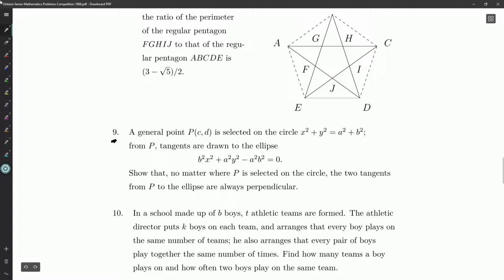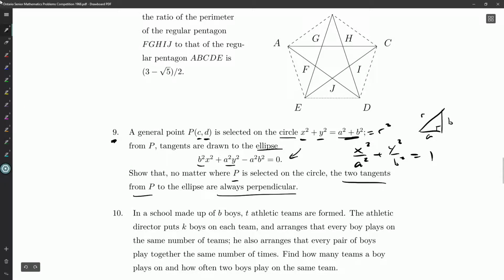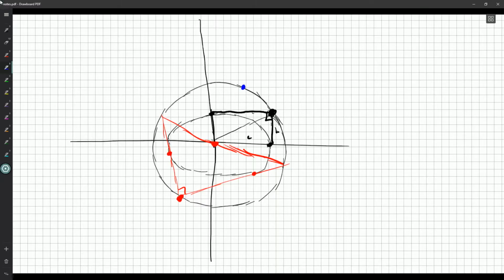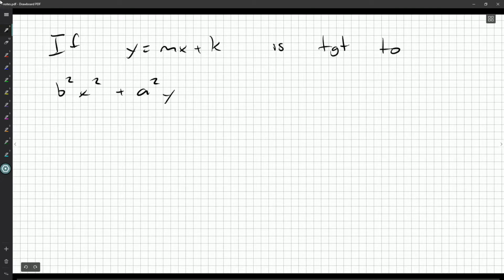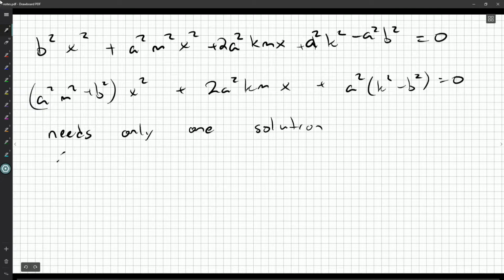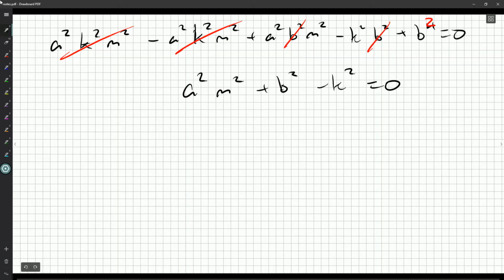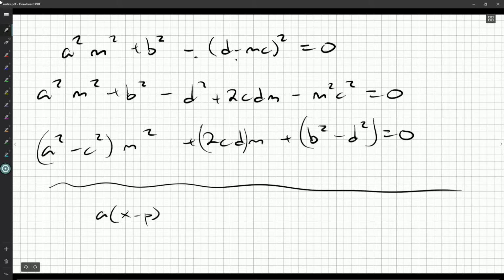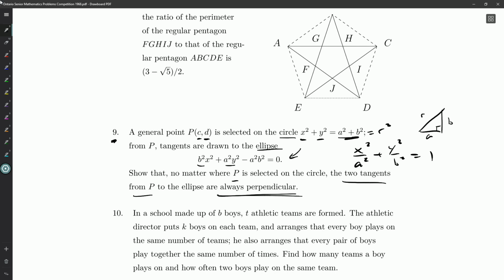Ontario Senior Paper 1968 9